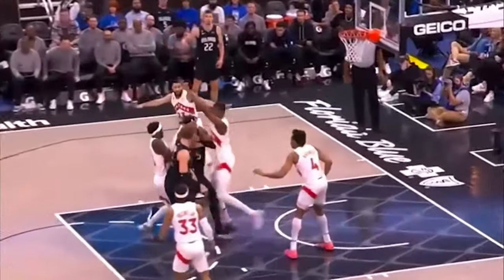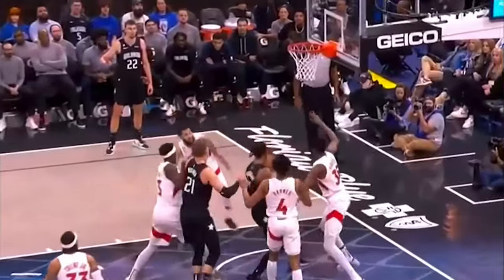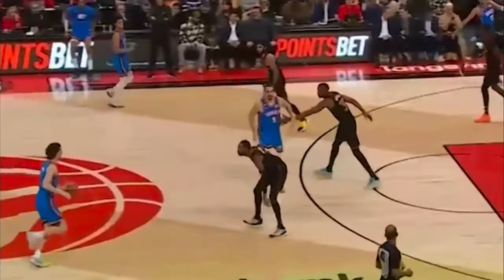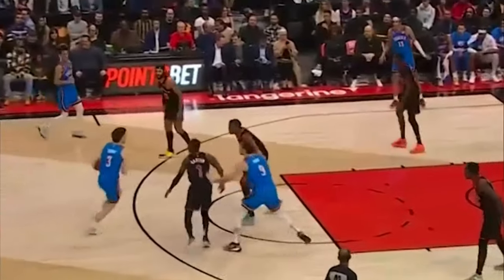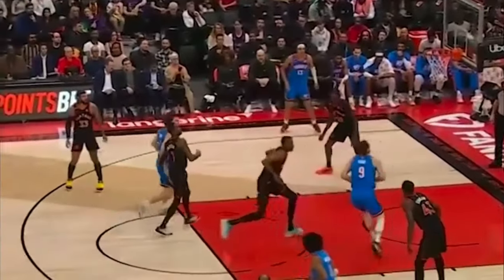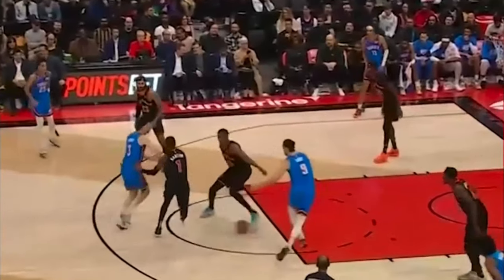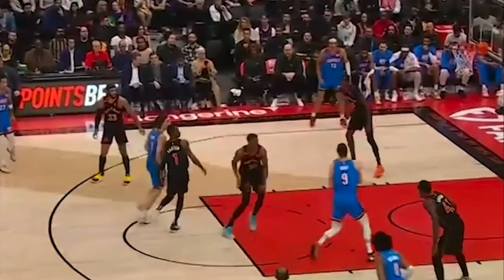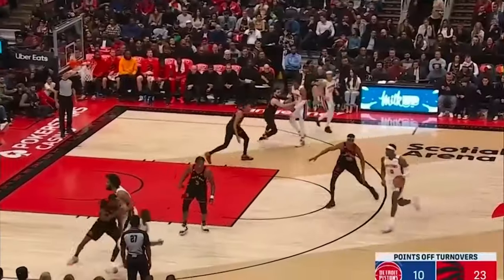Christian Koloko Can Help the Lakers Pick & Roll Defense